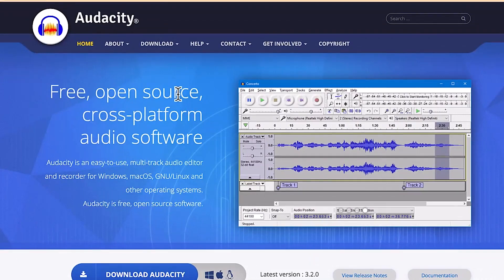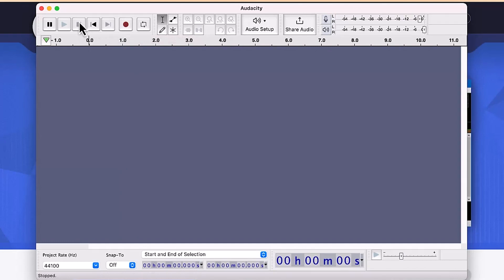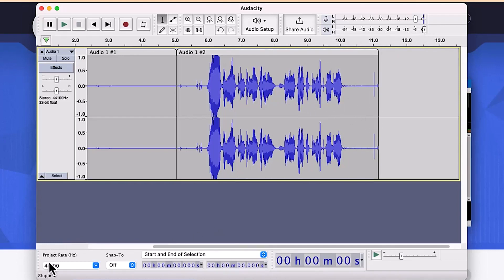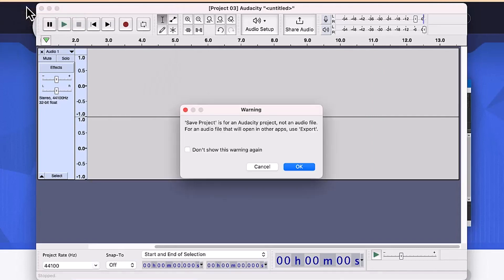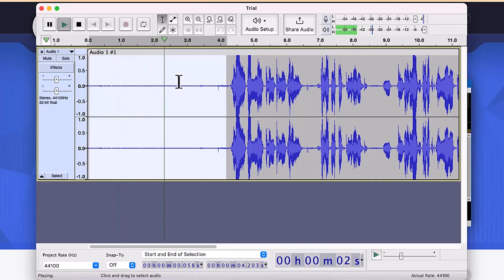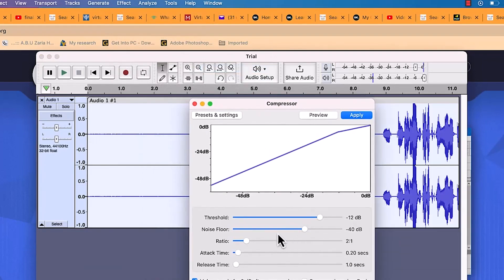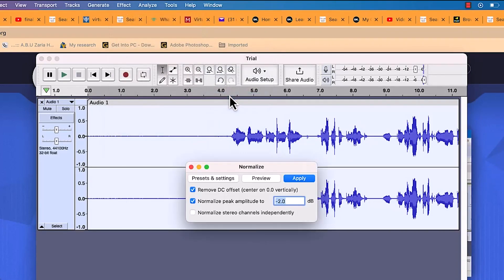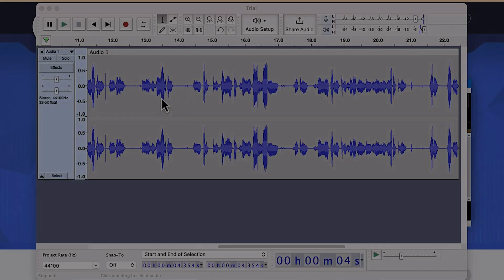🔊 How to use Audacity to Record & Edit Audio | Beginners Tutorial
In this step-by-step tutorial, learn how to record and edit audio using Audacity. Audacity is free and open source and works across platforms, including Windows, Mac, and Linux.